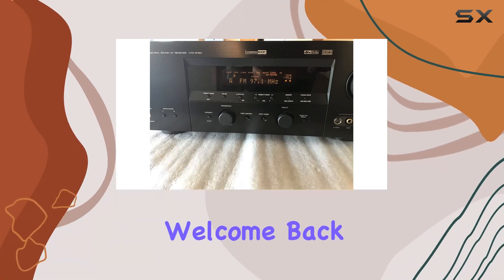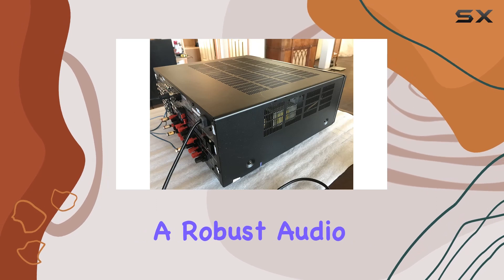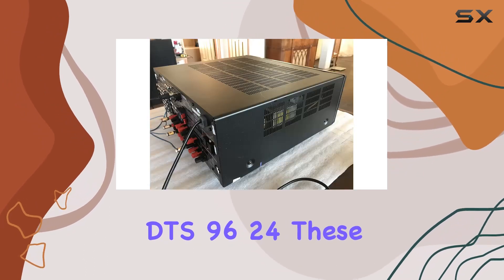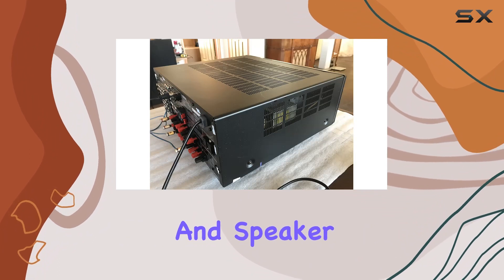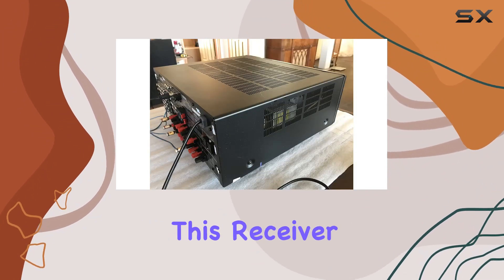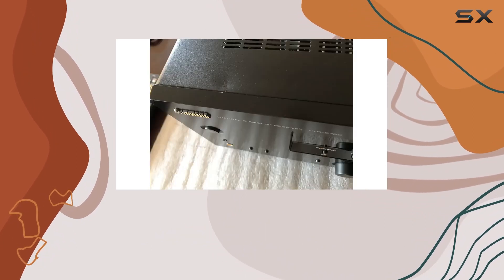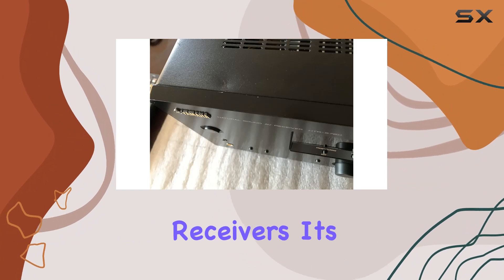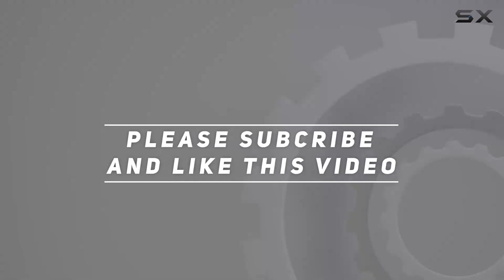Unleashing Audio Excellence: Yamaha HTR-5760 7.1-Channel Receiver Review!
0:00 Intro
0:06 Review

Things that we mentioned in this video:
 : B0001Q2592